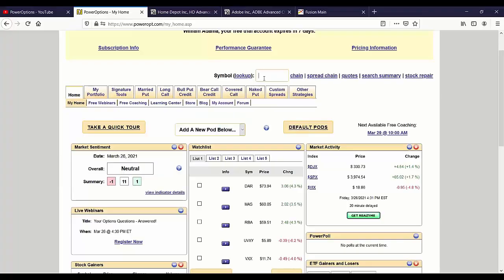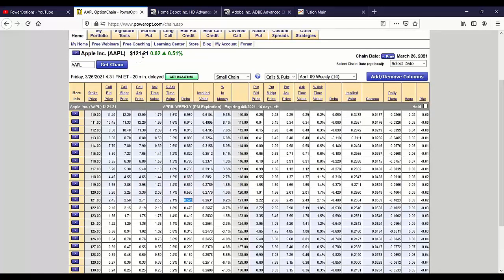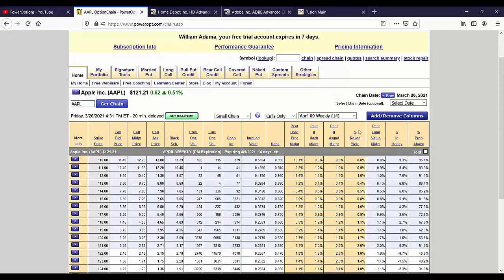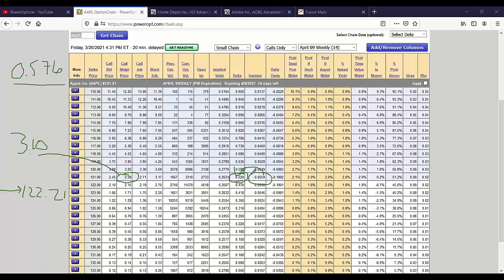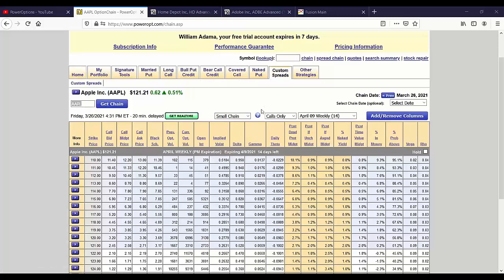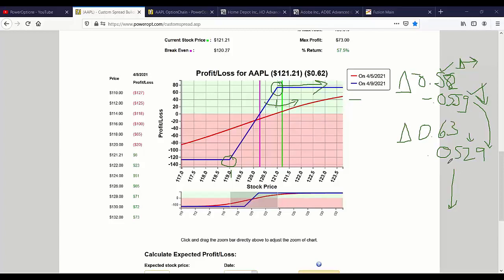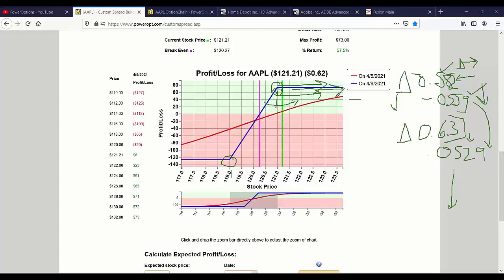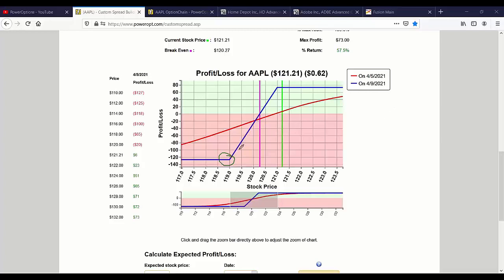A Look at Gamma and Gamma Risk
Dana had asked:  "Can you go over Gamma Risk and how it is measured and used?"

We define Gamma, how it effects the options price, what one might consider as far as 'Gamma Risk' in an option or spread position, and how to view those fields on PowerOptions or in the Portfolio tools.